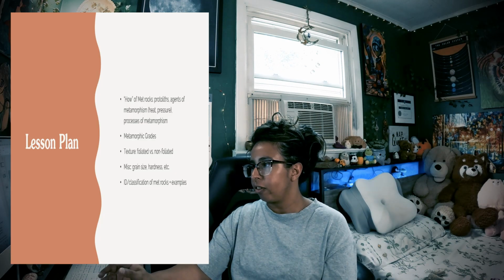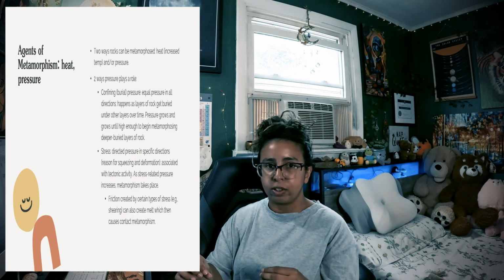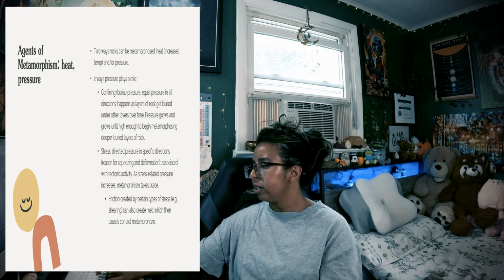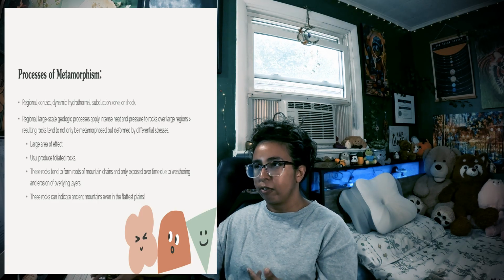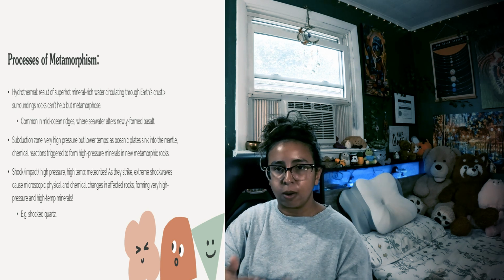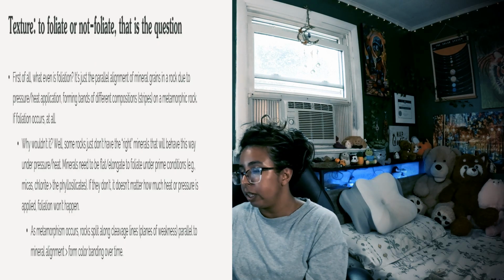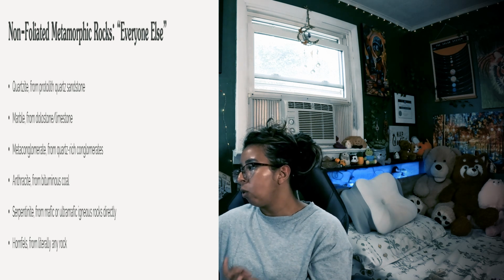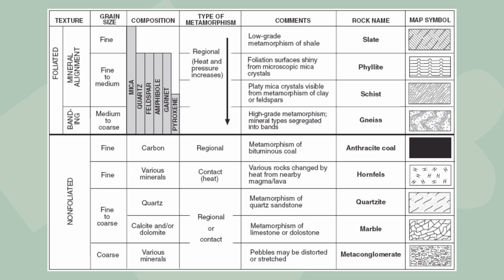Lecture 3: Metamorphic Rocks 101 | Epi 15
The last of the big-3 rock type lecture videos: metamorphic rocks. This one was a little more difficult in parts for me to explain, so I hope nothing was confusing/abstract. Aside from that, I hope you all learned something and come back for future videos on related topics like metamorphic facies, different types of stresses (more structural geology-centered), orogeny, folds and faults (structural geo), fault zone tectonics, and maybe even on atomic bonds in crystal structures. Have a great day, y'all!